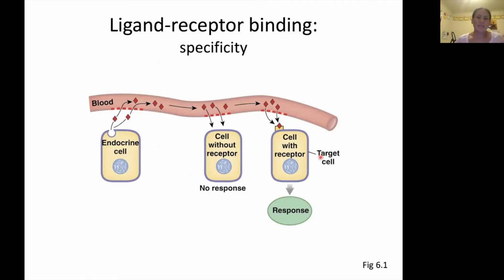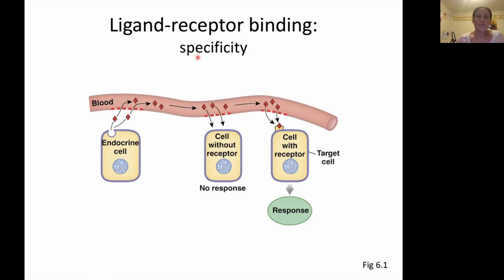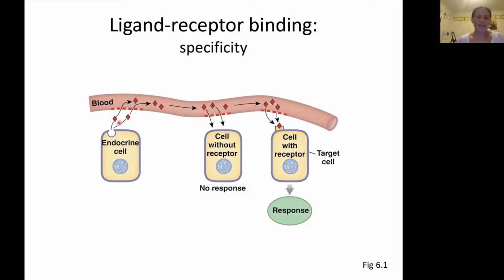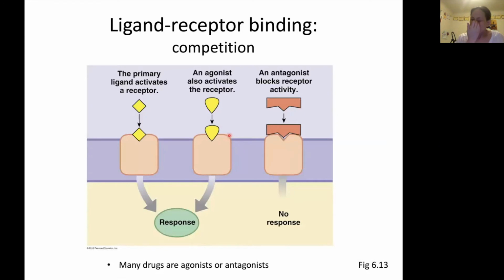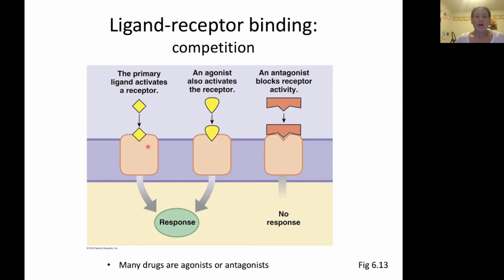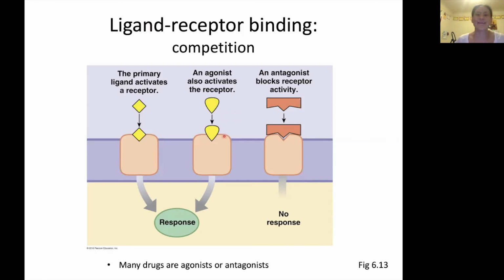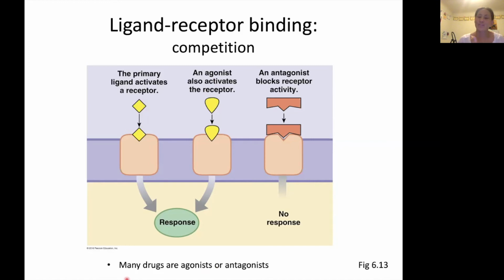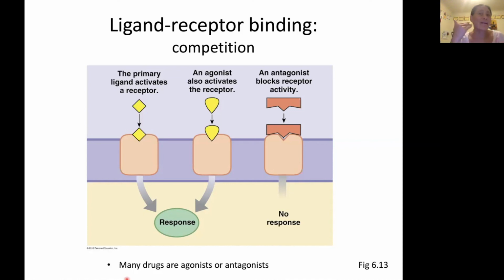Peptide hormones 4